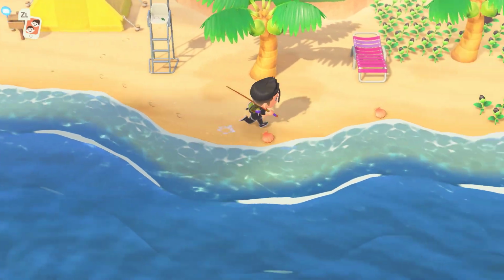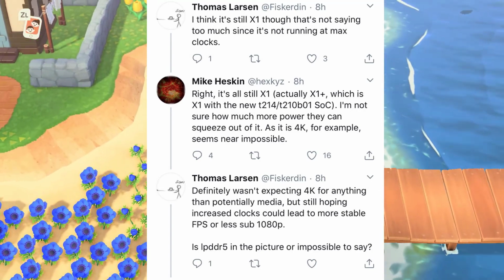Nintendo Switch Ver. 10.0.0 Reveals New Switch Model?!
So data miners have discovered that there is a new switch model within the code of the 10.0.0 firmware. So can this mean that we are going to get an upgraded switch model or will Nintendo once again shoot down the rumors? Let me know down in the comments!